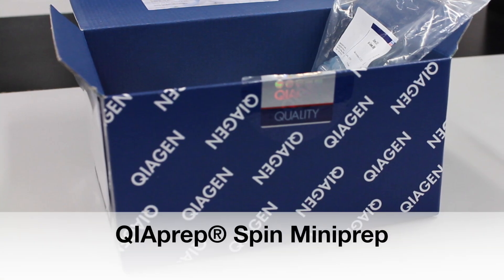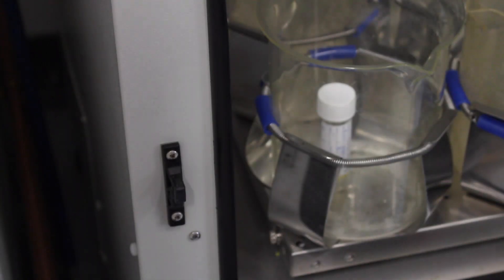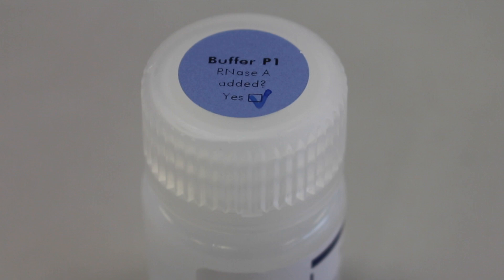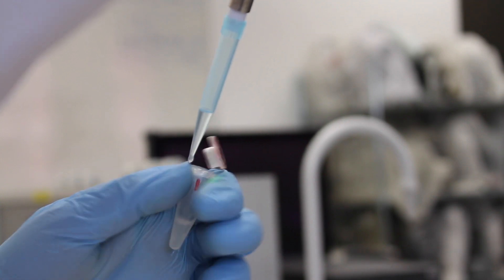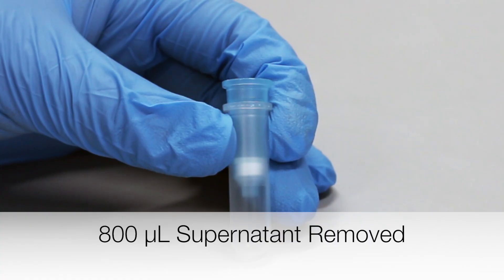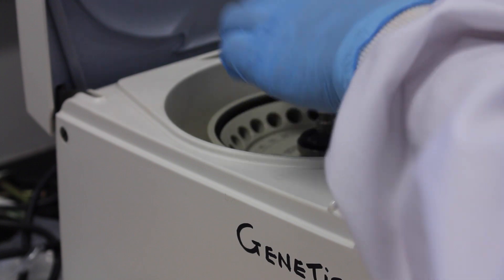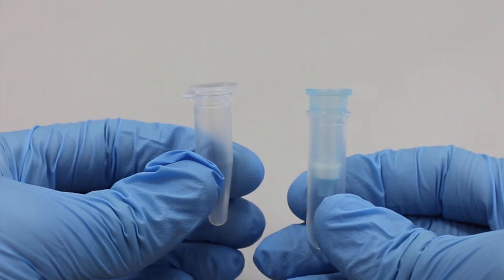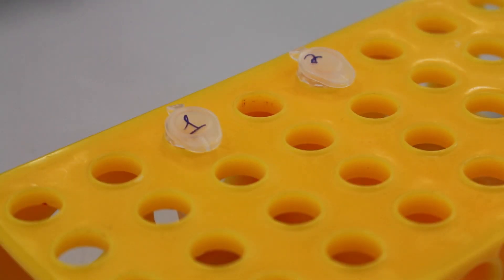Protocol 8: Miniprep (QIAprep Spin Kit)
This tutorial explains how to carry out a miniprep using the QIAprep® Spin Miniprep Kit provided by Qiagen®.

References:
QIAprep Miniprep Handbook